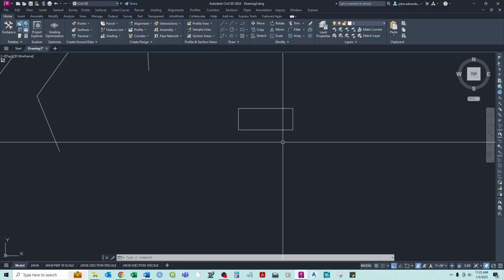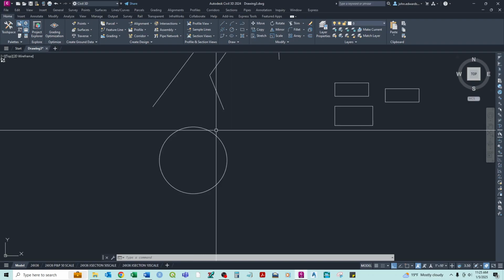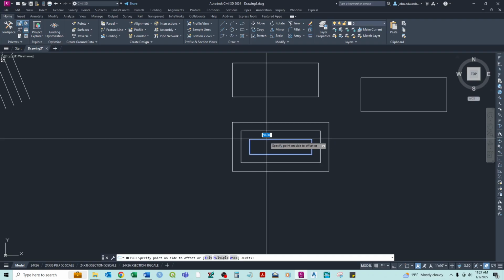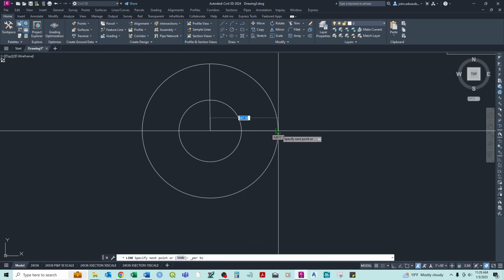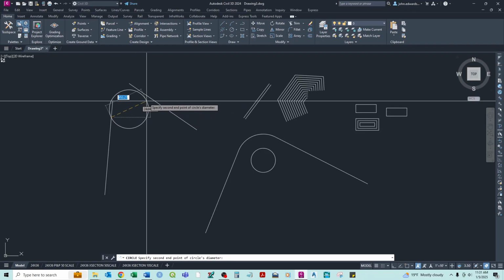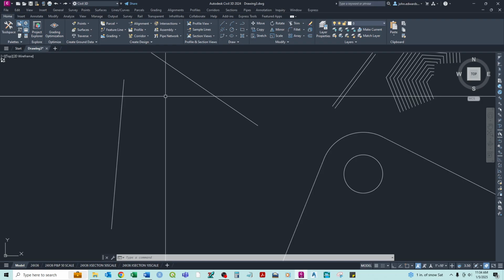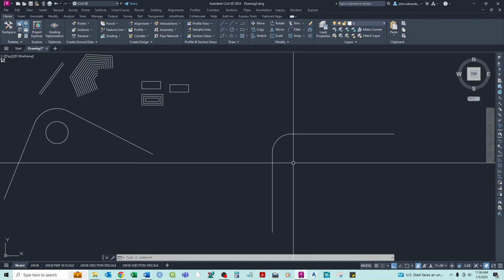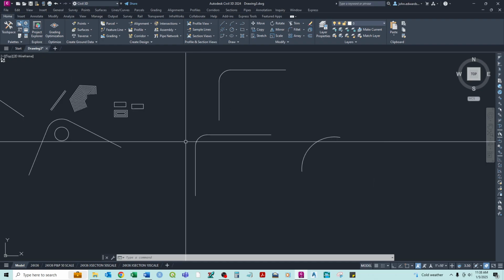5-Intro to Drawing Tools in AutoCAD (Civil3D) - Additional Shapes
The fifth video in the beginner AutoCAD (Civil3D) series covering the creation of non-linear shapes, including circles, arcs, rectangles, and polylines.  Also discusses object snapping to these shapes and creating rounded corners with multiple methods, including fillet.